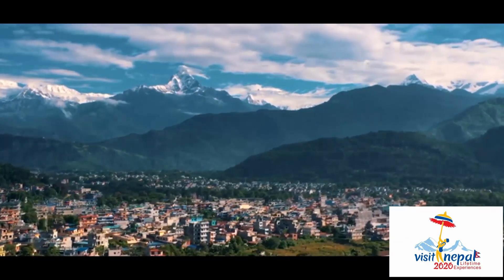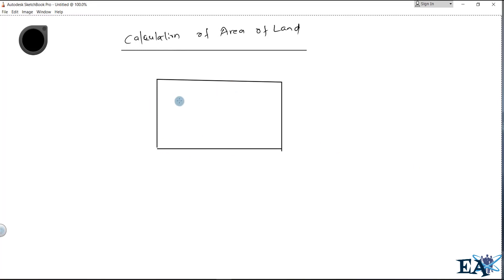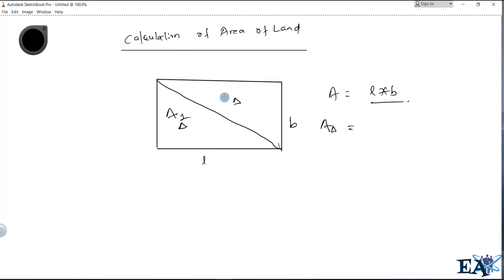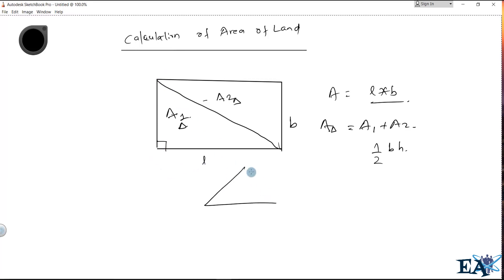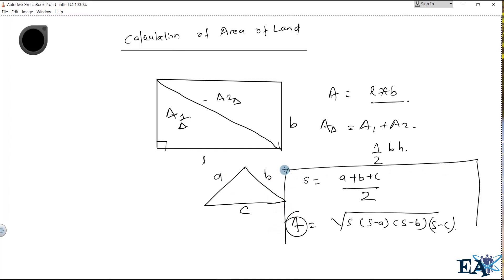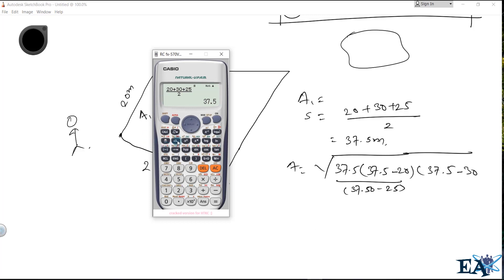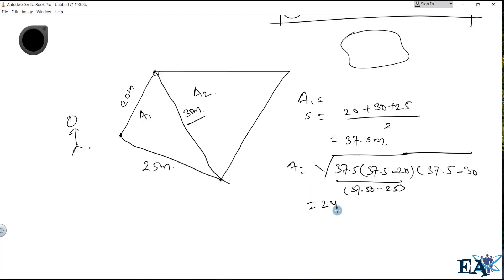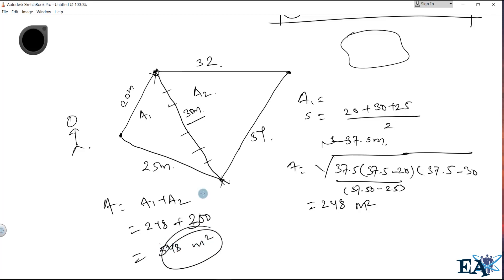How to Calculate Area of an Irregular Land Using Tape